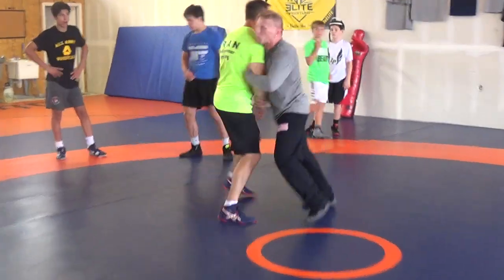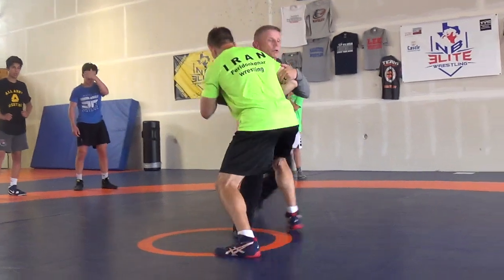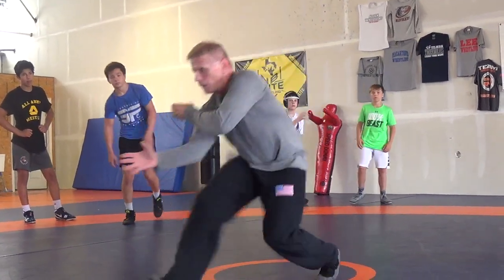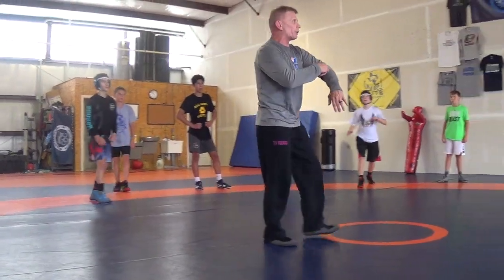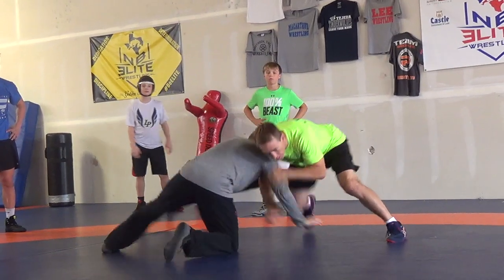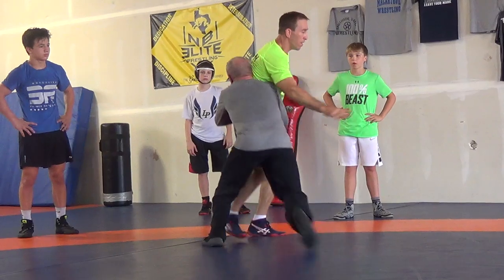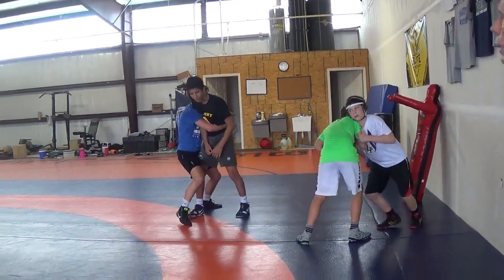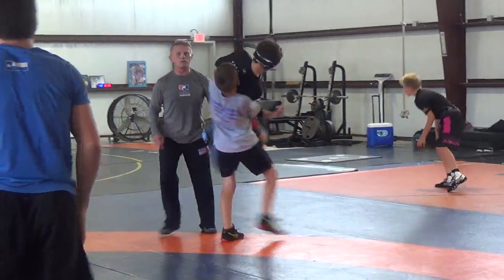Gary Mayabb - Elbow Pass To Body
Technique and drills from  the manager of Greco wrestling for USA Wrestling, Gary Mayabb.